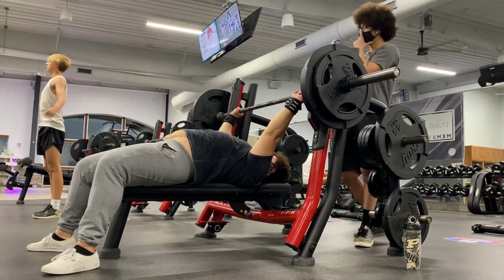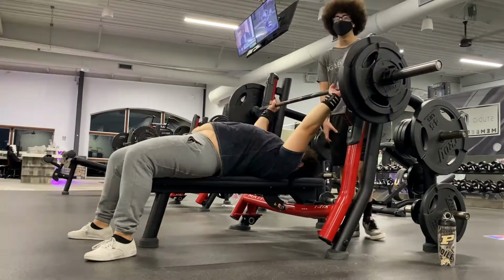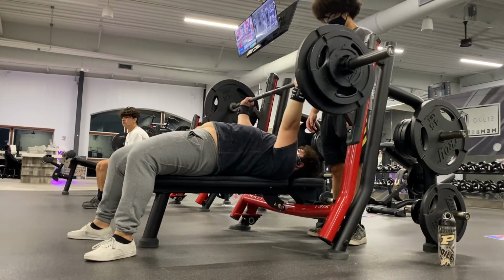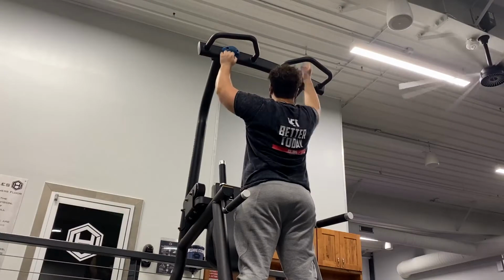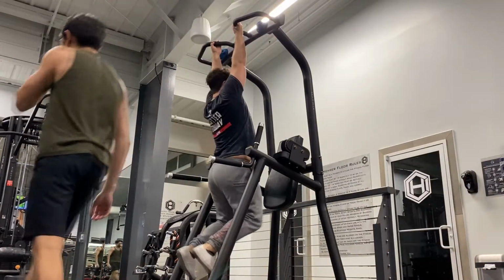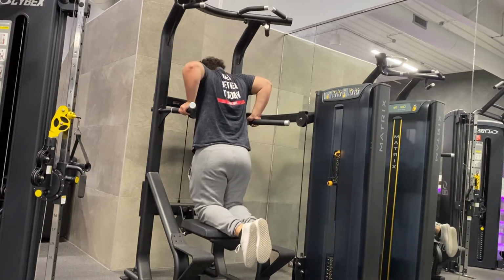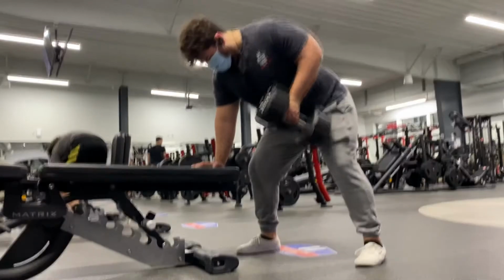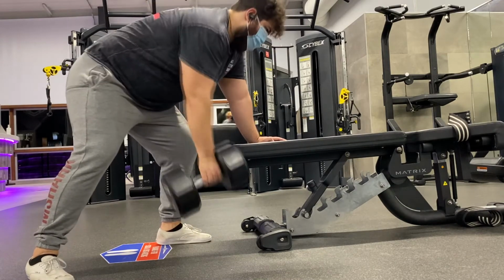Week 2 Day 6 | RUNNING: Jeff Nippard's Powerbuilding EP 11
Once again, sorry for the sloppy content. Next week we'll get at it again.